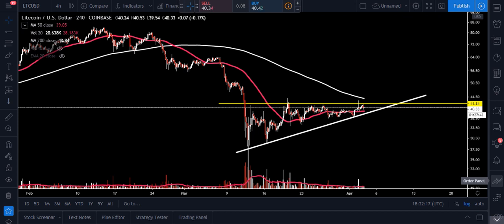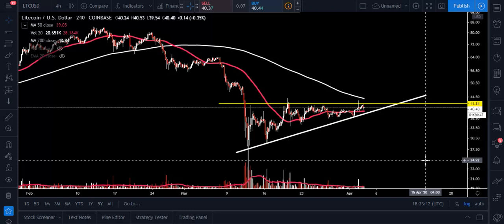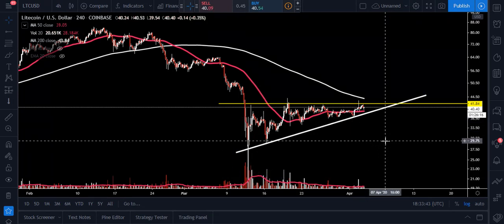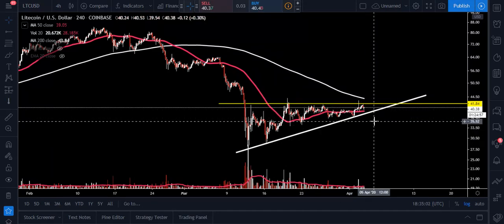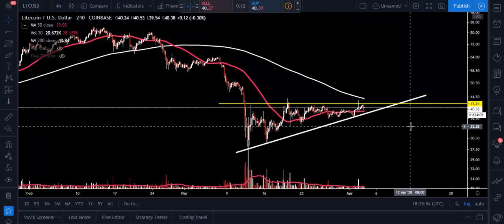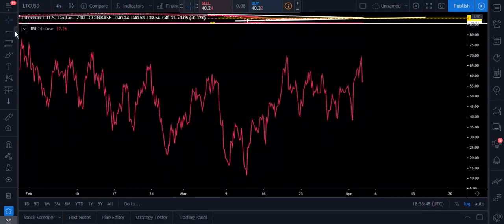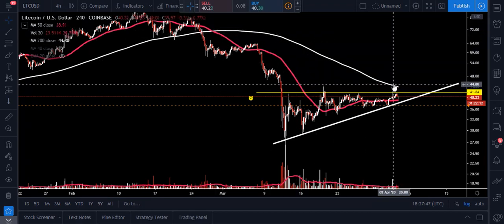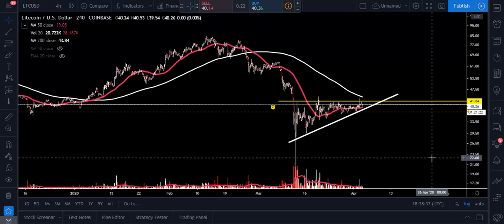IMPORTANT LITECOIN UPDATE!! LITECOIN FORMING AN ASCENDING TRIANGLE?!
Entertainment only!